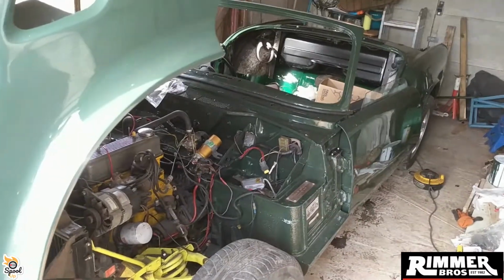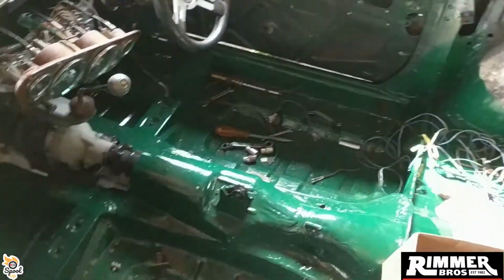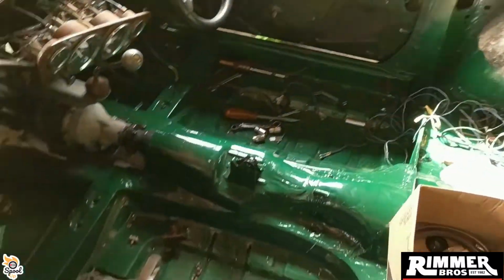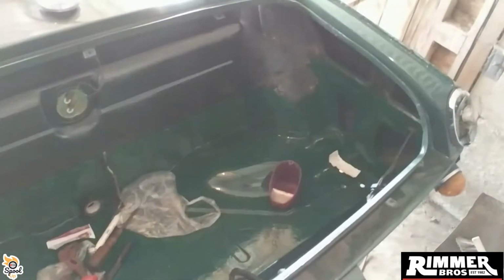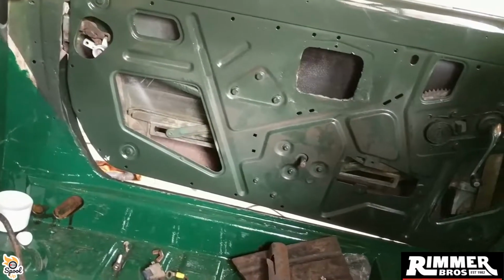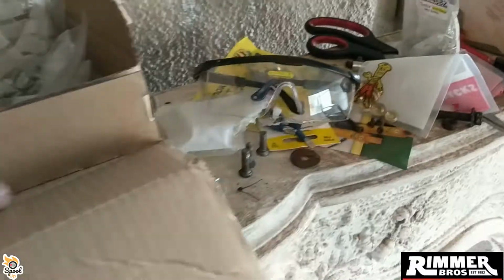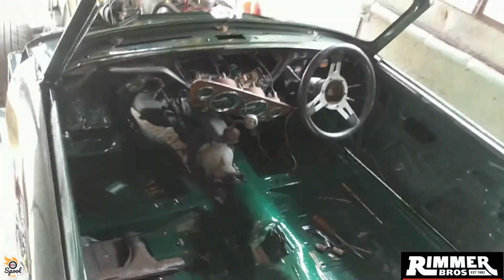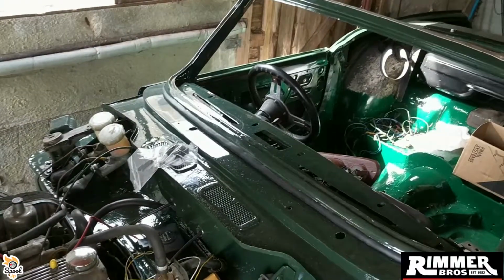Spool UP Spitfire update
The latest update on the spitfire rebuild.. slow and steady..